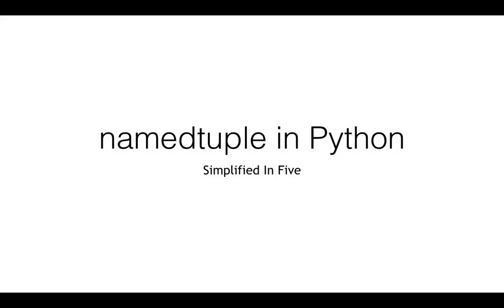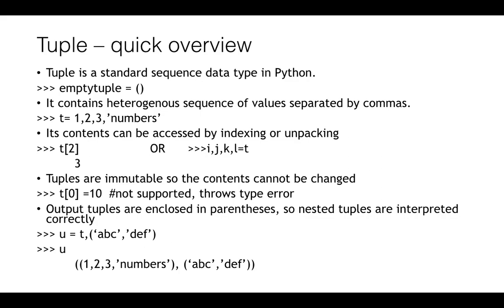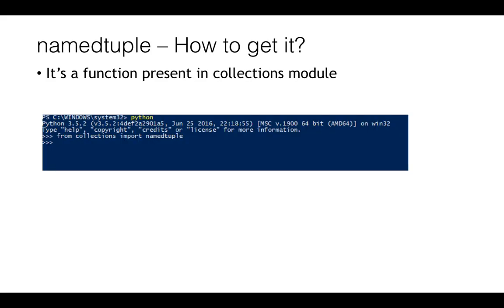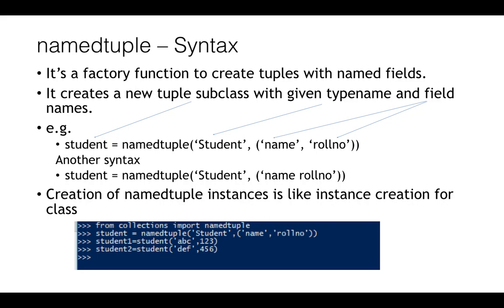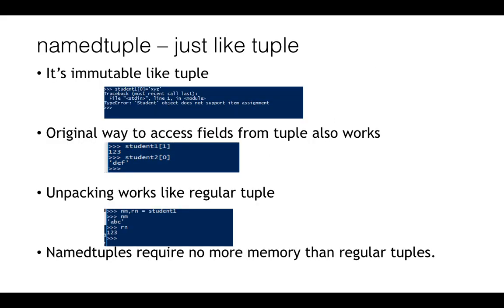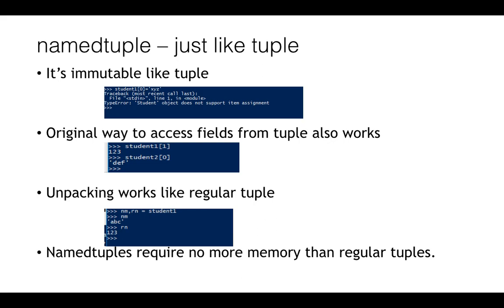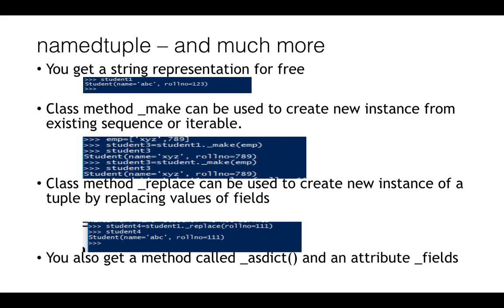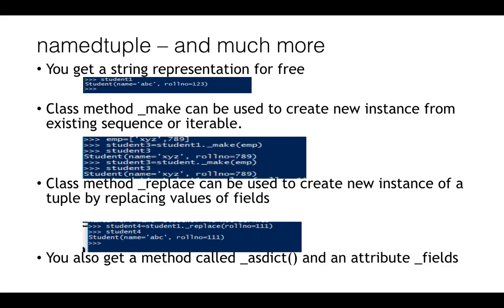Namedtuple In Python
Quick overview of tuples
How to get named tuples
Syntax for creating namedtuple instances
Field access for namedtuples
Namedtuples are just like tuples
Namedtuples are much more than tuples